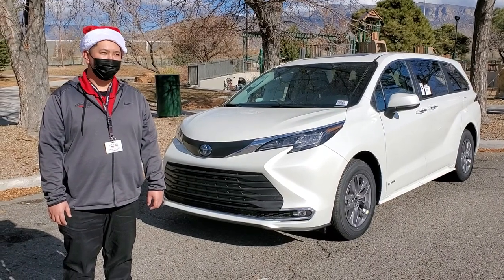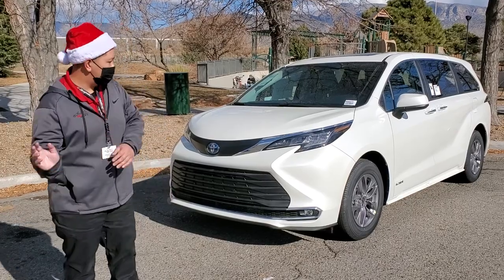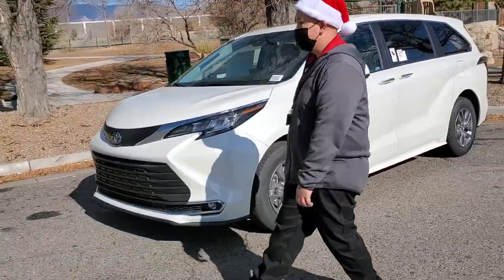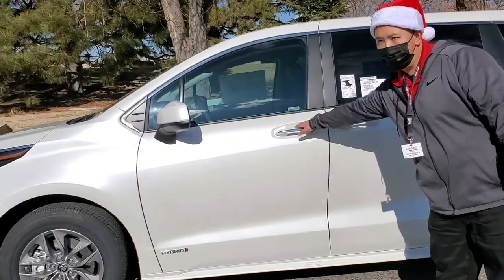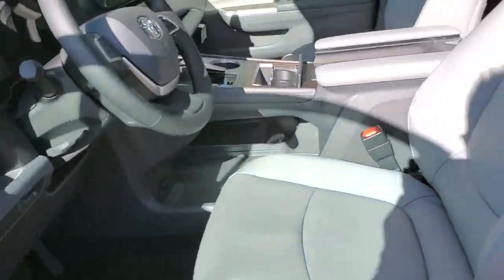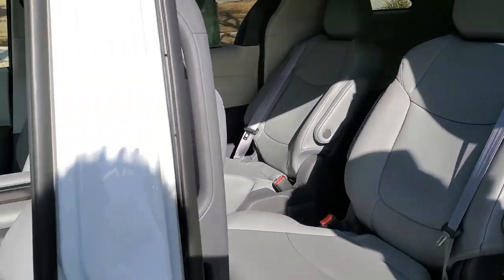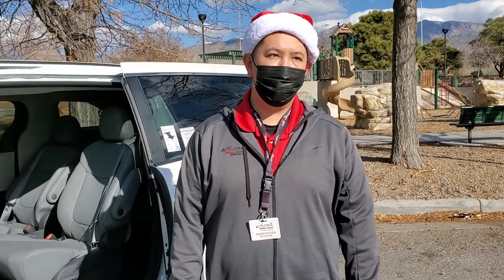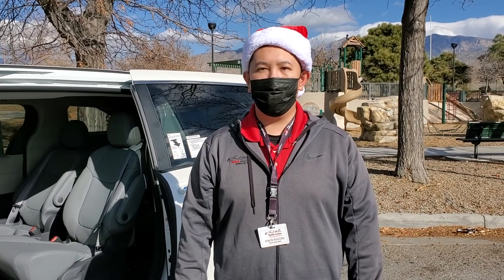2021 Toyota Sienna XLE FWD at Toyota ABQ on Eubank & I-40